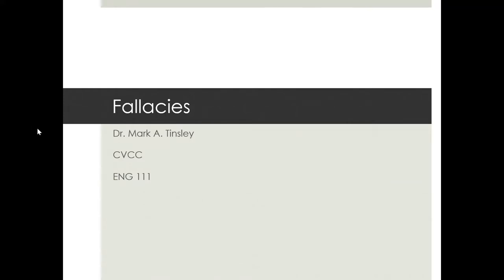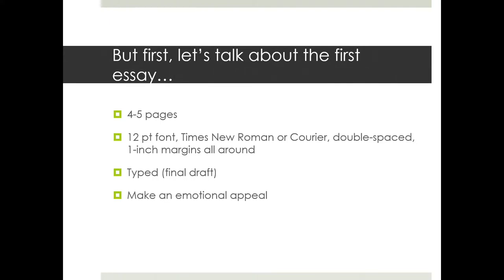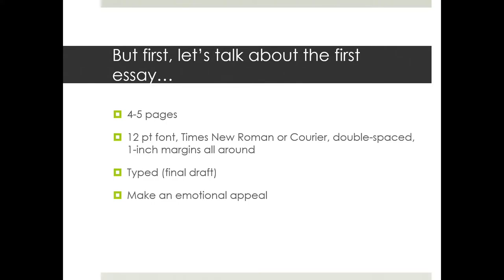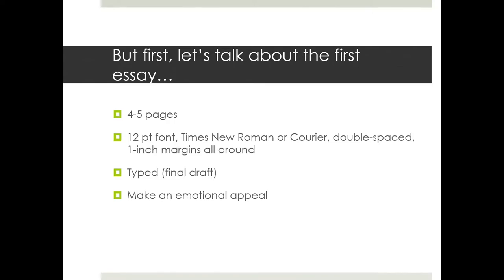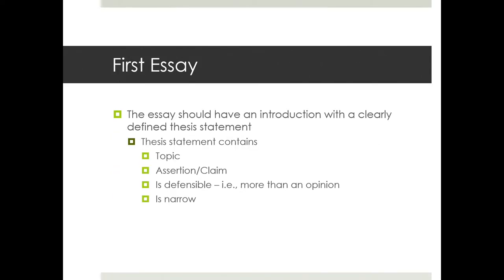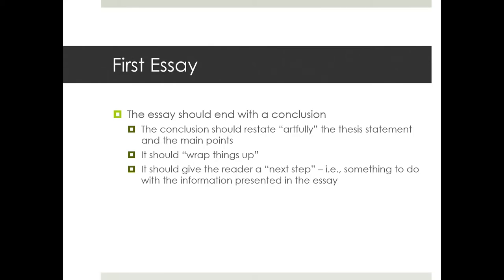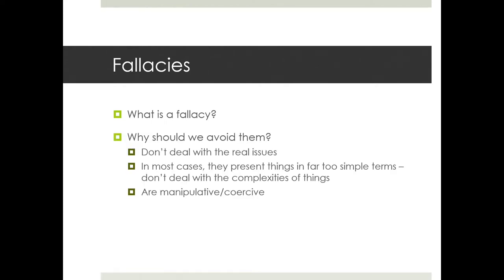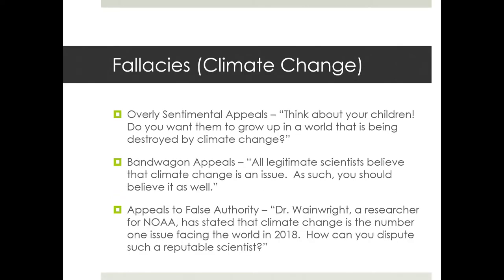Week 4 Lecture - ENG 111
This is your Week 4 lecture in ENG 111, CVCC.  Enjoy!